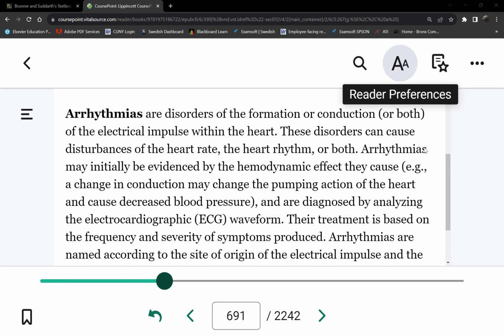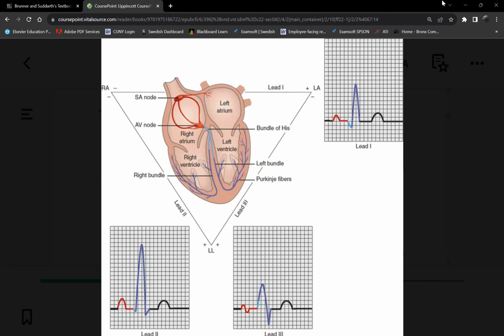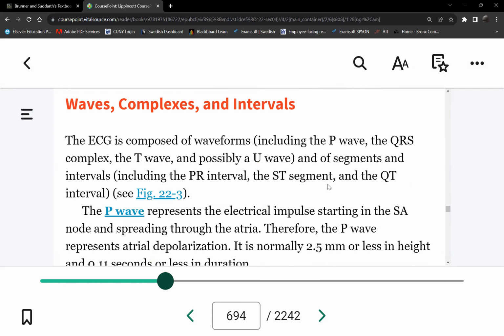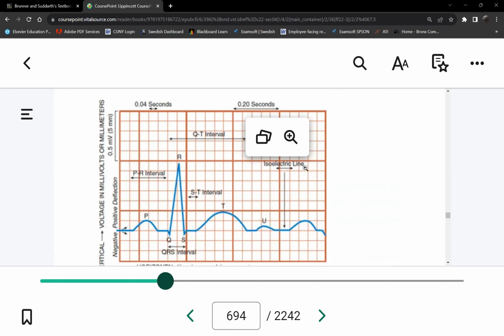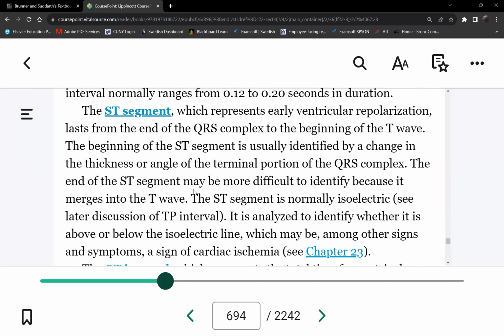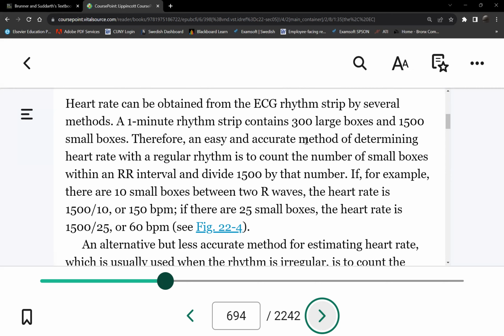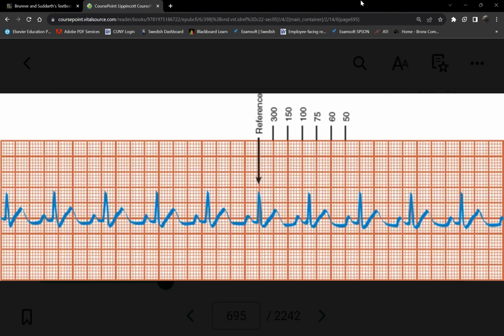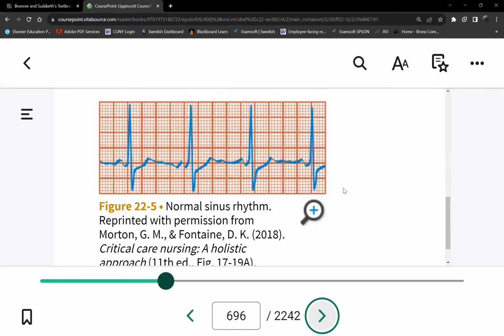Nov 9 Lab A